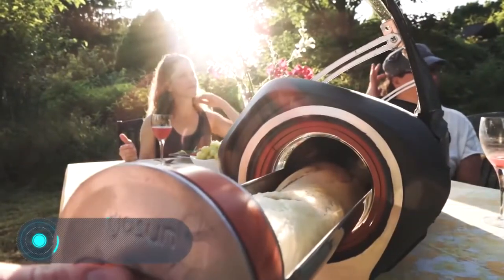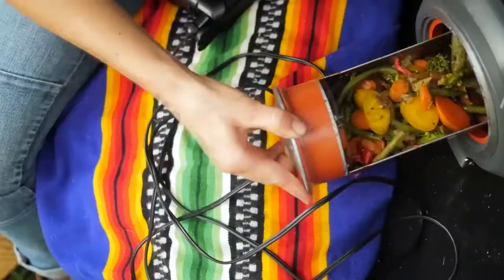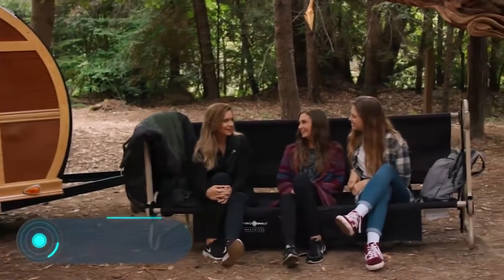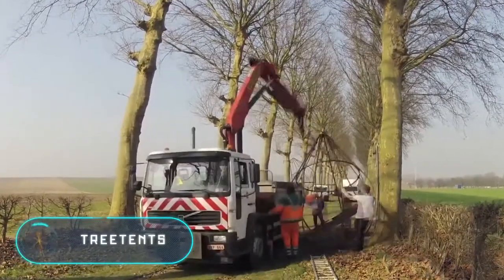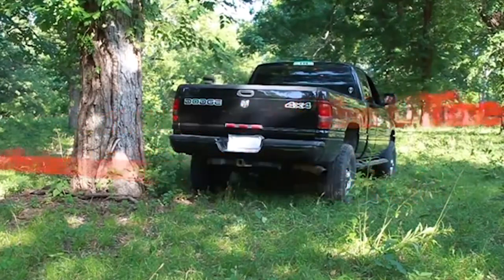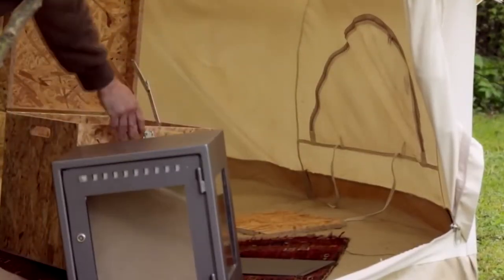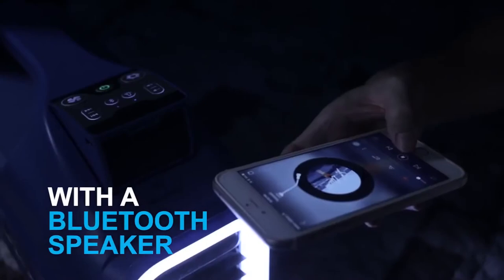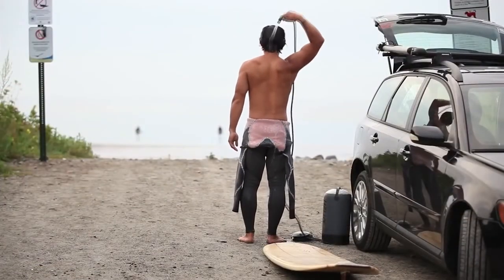Top8 2020 CAMPING INVENTIONS OF AN ENTIRELY NEW LEVEL